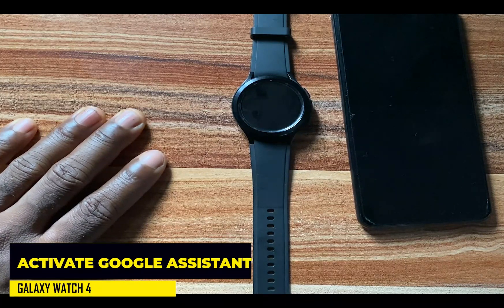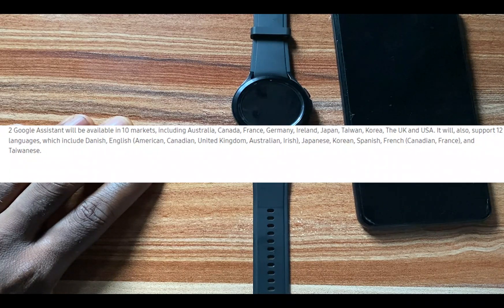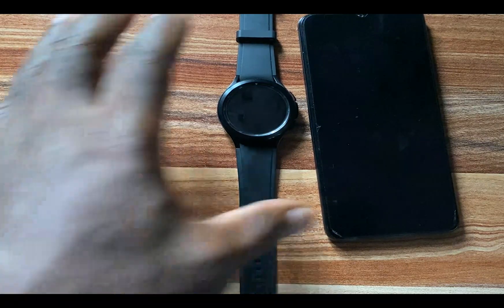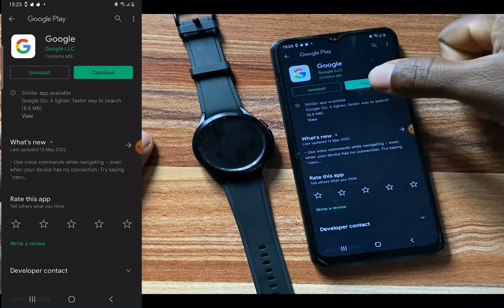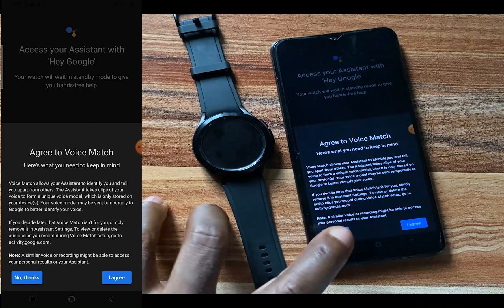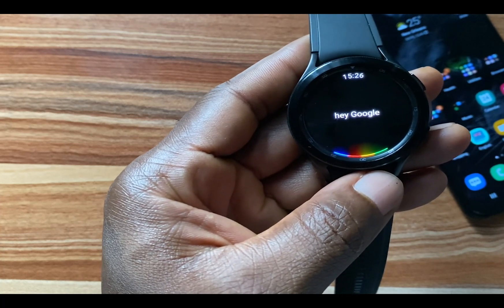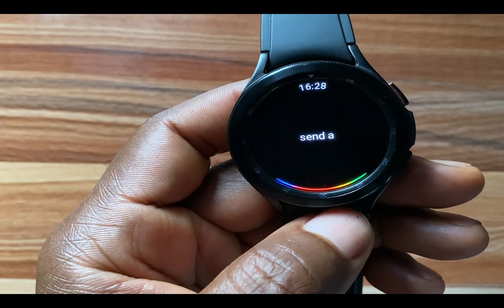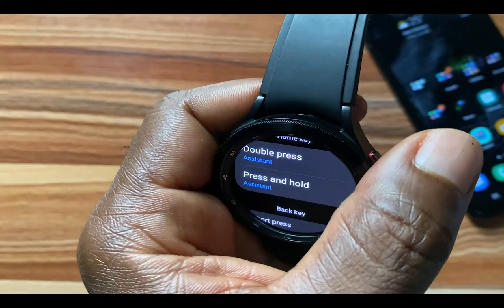How to Activate Google Assistant on Galaxy Watch 4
If you have received Google Assistant on your Galaxy Watch 4, you will need to activate it to enjoy all the features. This video shows you how to activate Google Assistant on Galaxy Watch 4